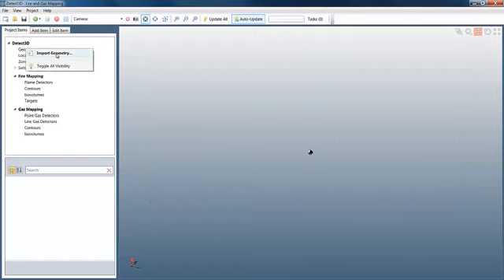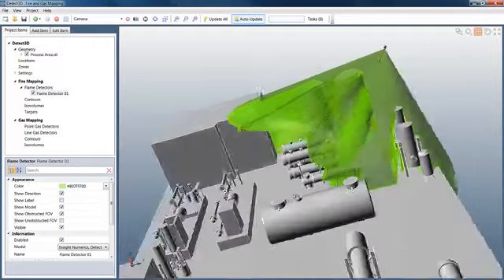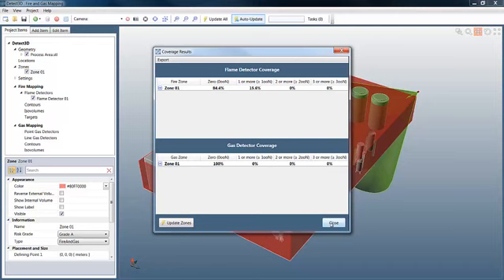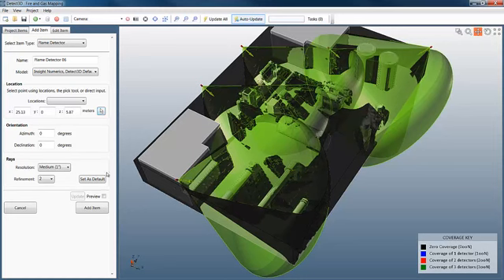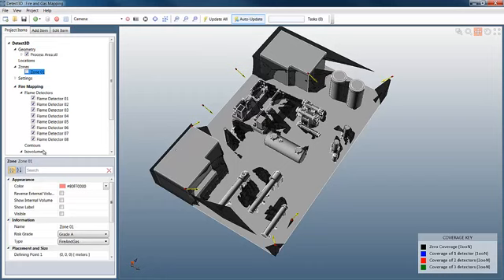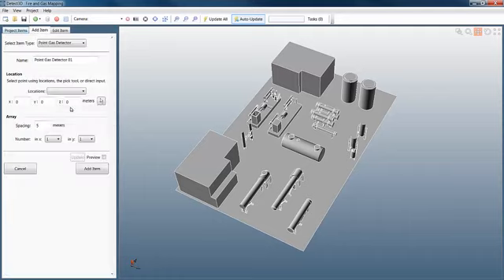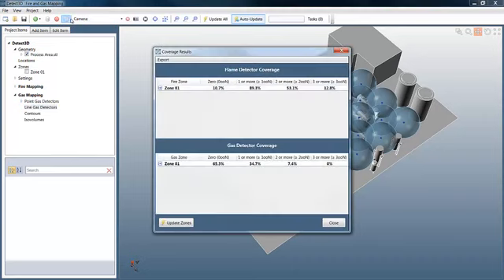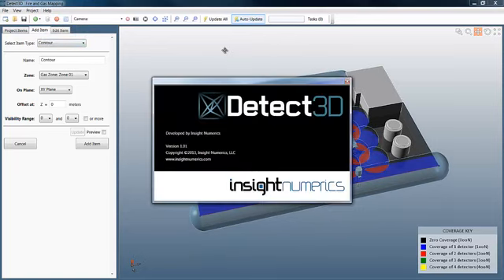Fire and Gas Mapping Detect#Ensure safety work#Fire Alarm